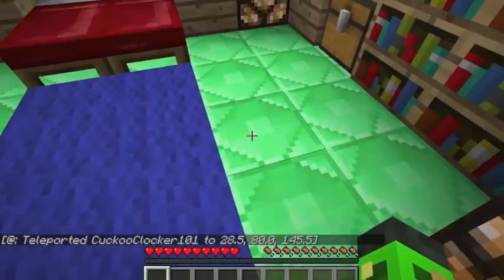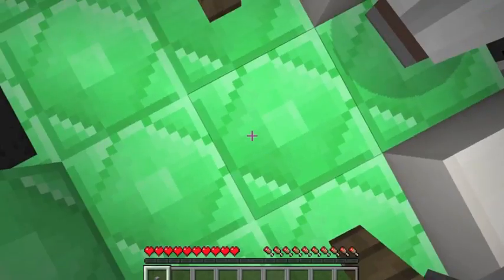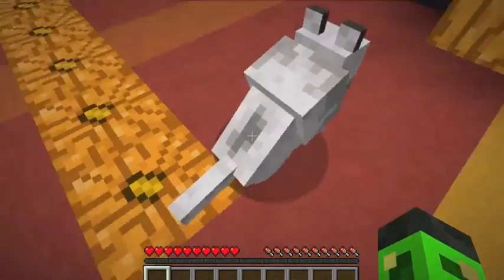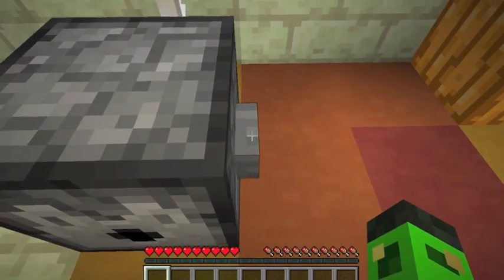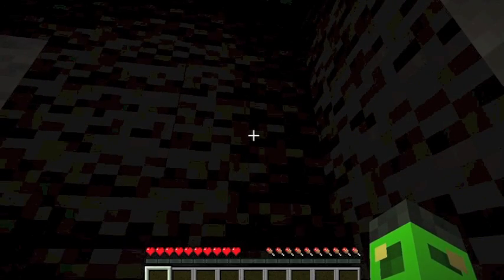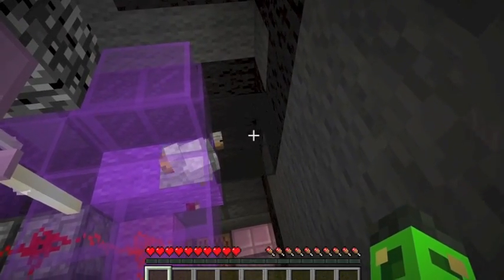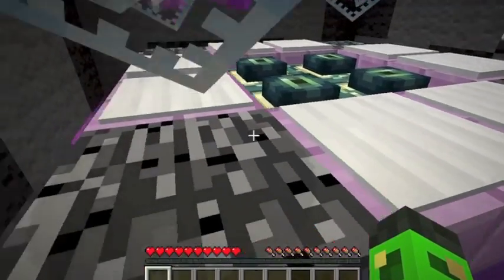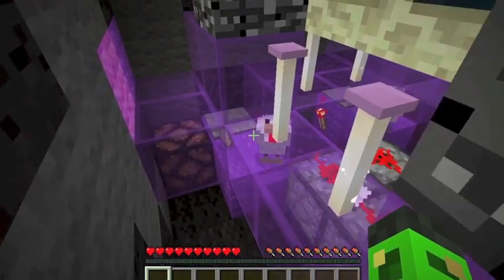Minecraft | ENDERMEN EXPEDITION!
In this episode I test a new shrinking potion dispenser, and end up inside an endermen!